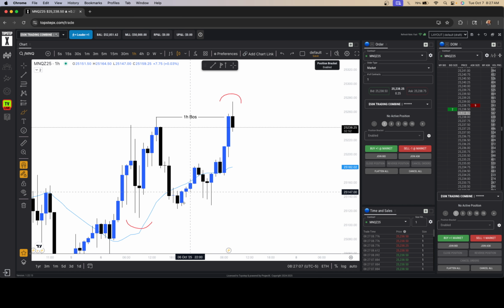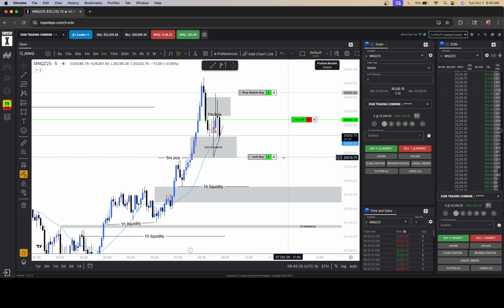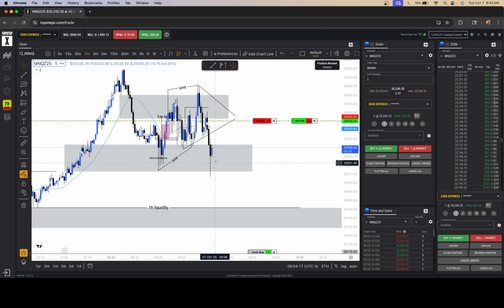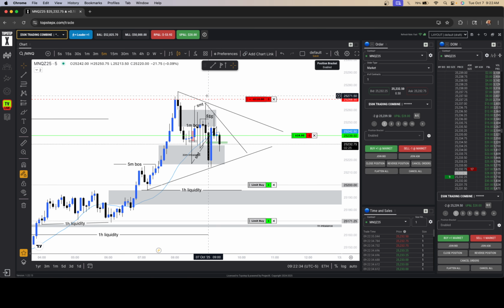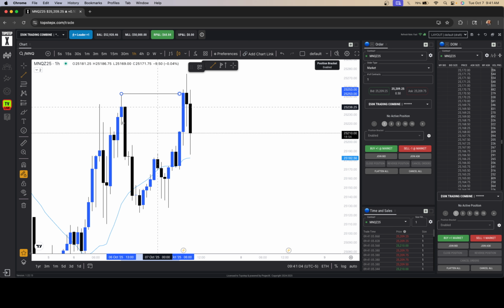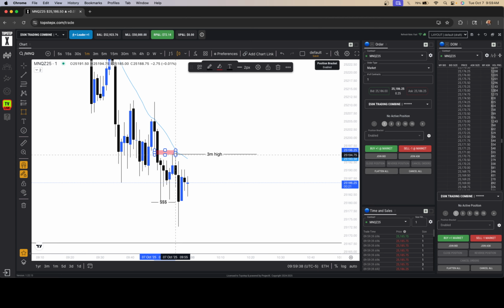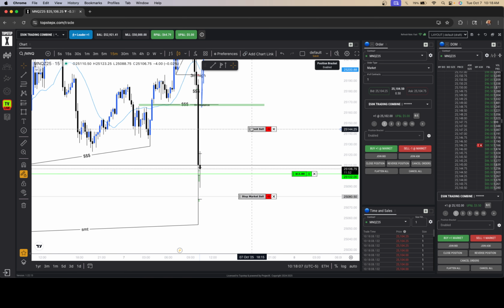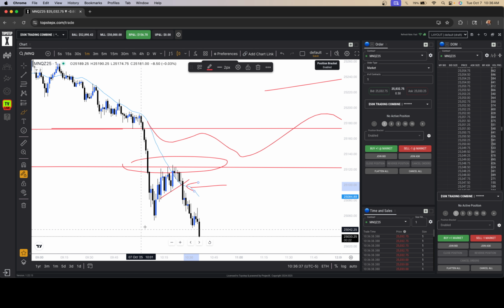DayTrading | This Video Could Change Your Life | Prop Firm Challenge | Day 5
Unlock the reality behind day trading and learn strategies that could completely transform your trading journey. In this video, “DayTrading | This Video Can Change Everything For You | Prop Firm Challenge | Day 4,” I take you inside my real experience in a prop firm challenge—breaking down my mindset, risk management approach, and live trading results.

Whether you’re just starting out or striving to get funded by a prop firm, this series gives you authentic insights, honest lessons, and practical strategies to help you grow as a trader.

🔥 What You’ll See in This Video:

Prop Firm Challenge Progress (Day 4)

Risk Management Tactics

Key Lessons Every Trader Should Know

If you’re serious about improving your trading game and want to see what it truly takes to pass a prop firm challenge, this video is a must-watch.